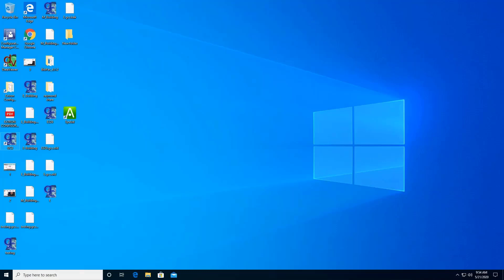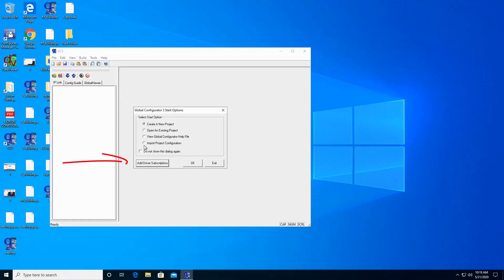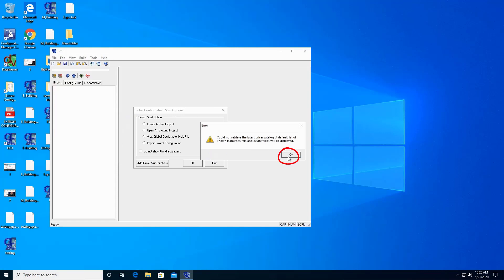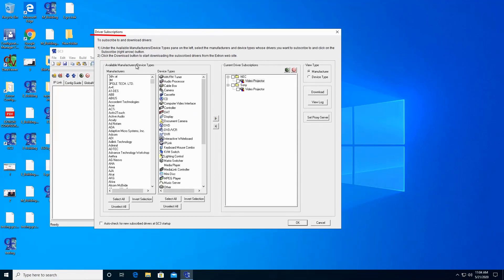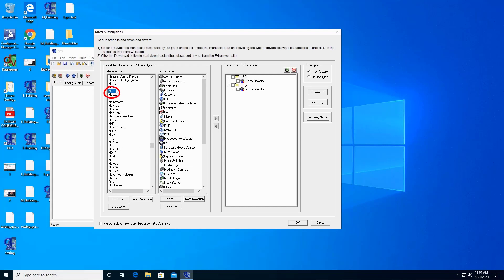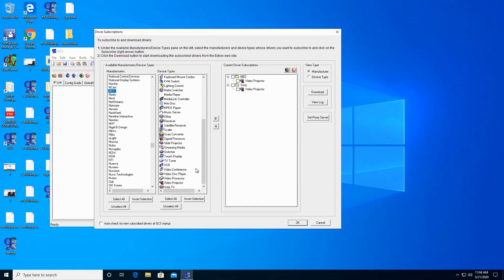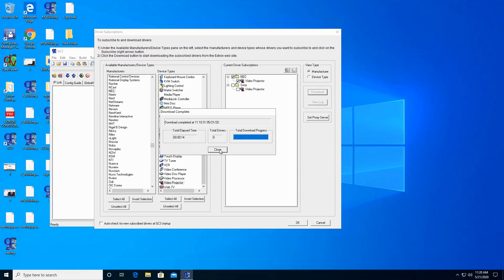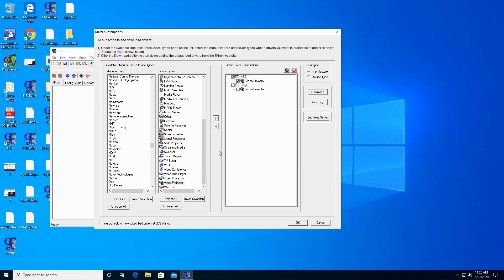How to add a Driver Subscription | Level 1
This video is to help you add a Driver Subscription step by step guide.

The version of Extron Global Configurator that I'm using is 3.5.2  as in this recording.